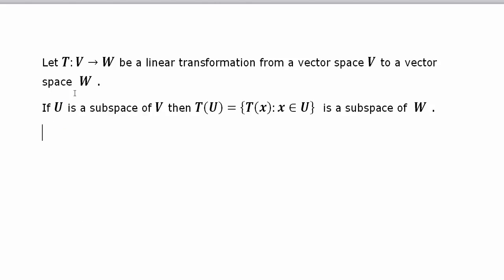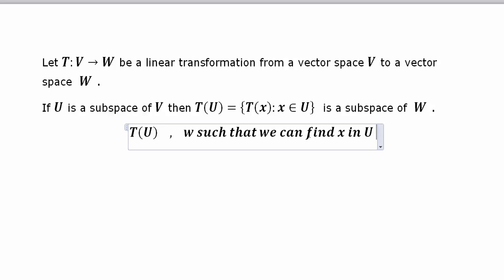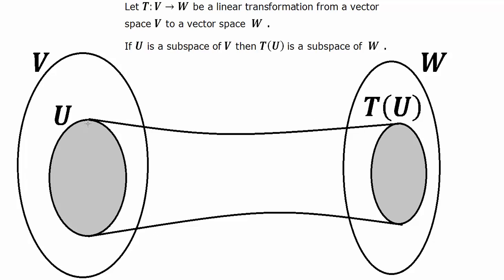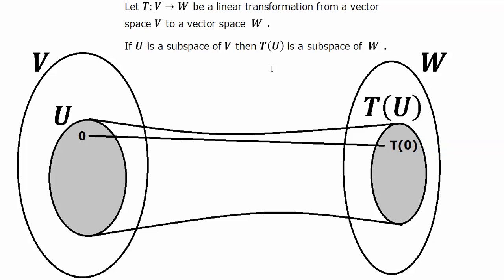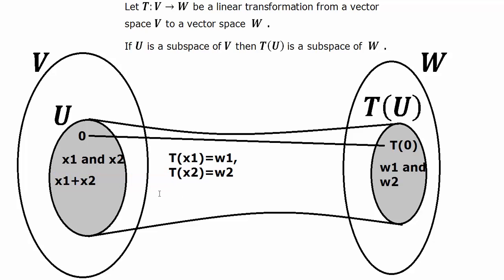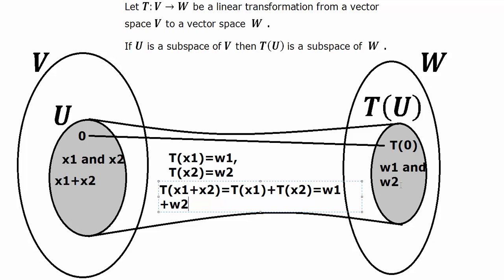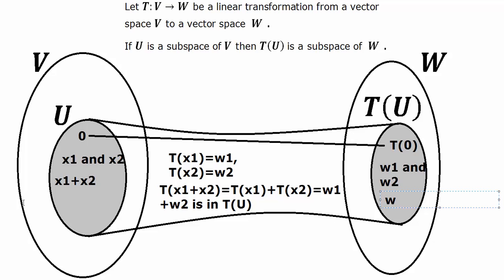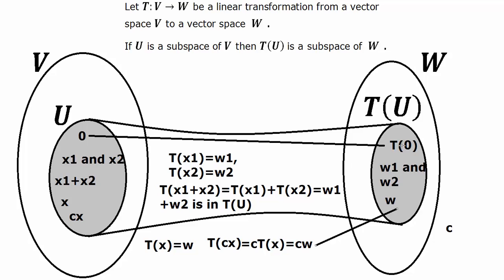direct image subspace